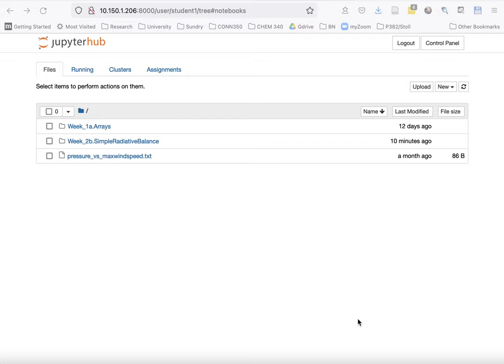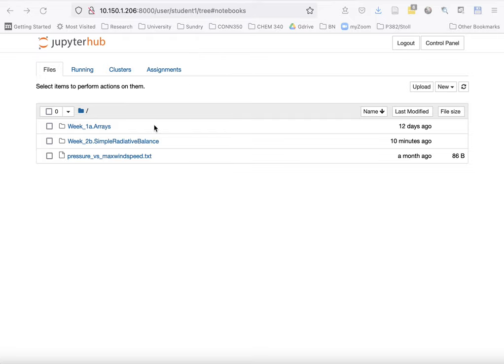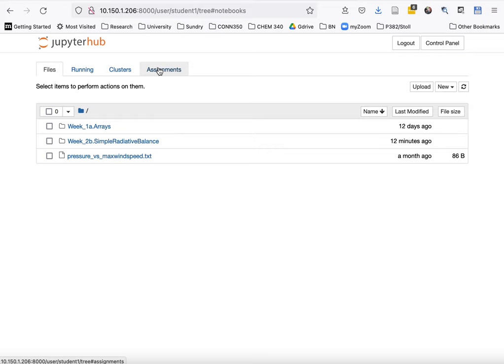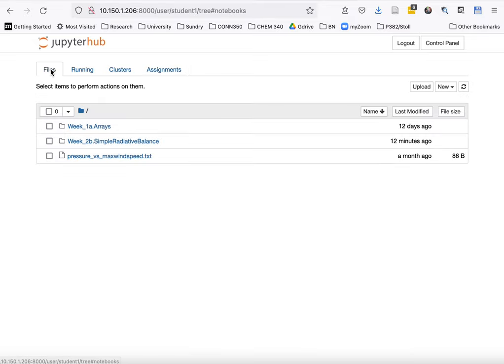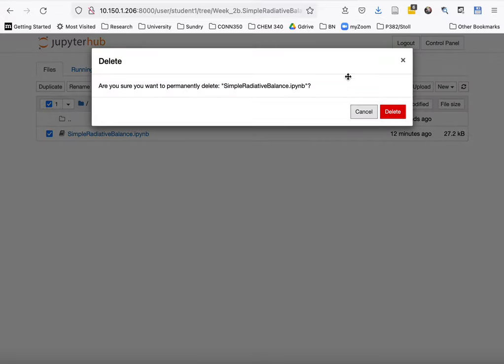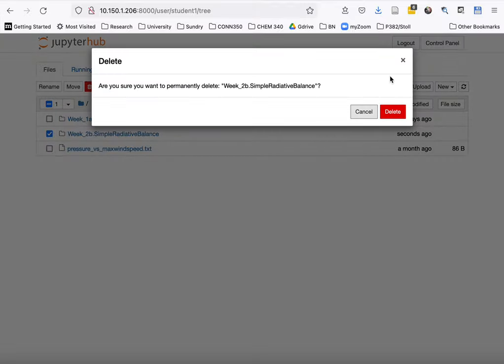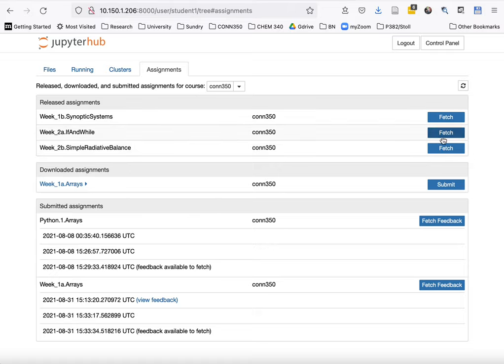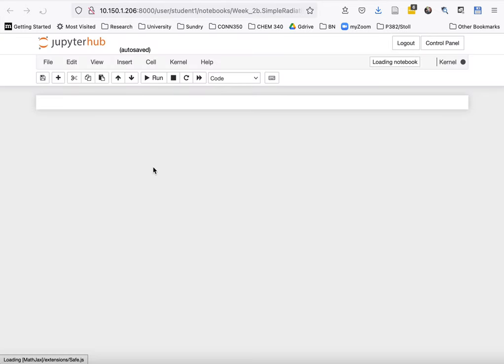Restarting a session in nbgrader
Pointers on how to delete an assignment in nbgrader so that one can fetch a fresh copy.